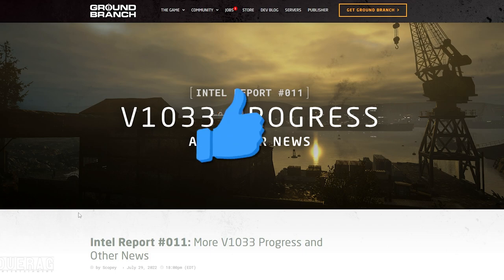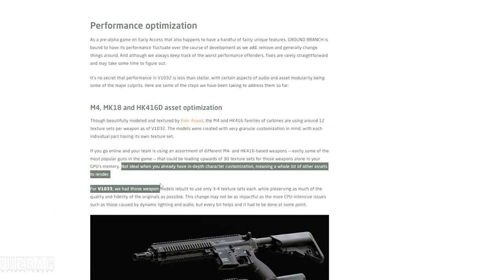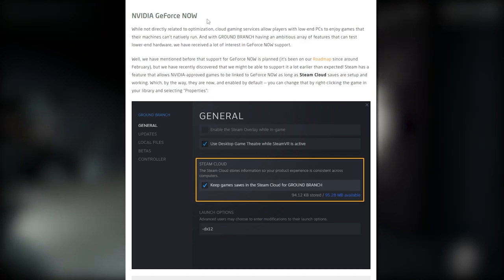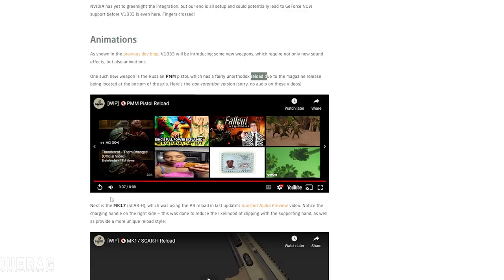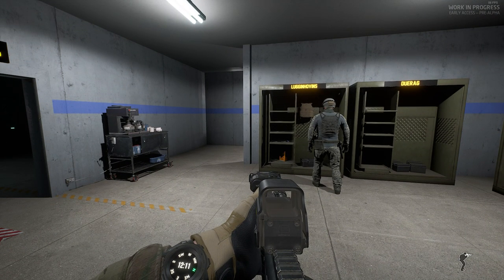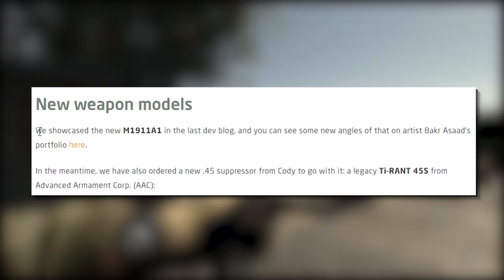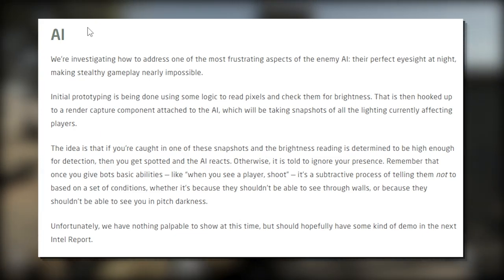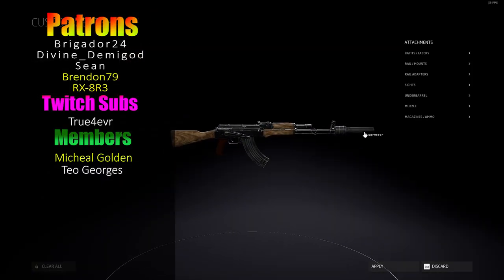Ground Branches Next Update is Going To Be MASSIVE (Update v1033!!)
From one of the developers behind the original Rainbow Six Series and Ghost Recon games, comes a thinking-man's first-person tactical shooter Ground Branch. Featuring an in-depth character and weapon customization. Take your time. Think ahead. Get the job done.

Songs Used;